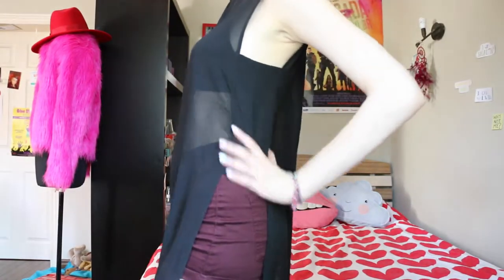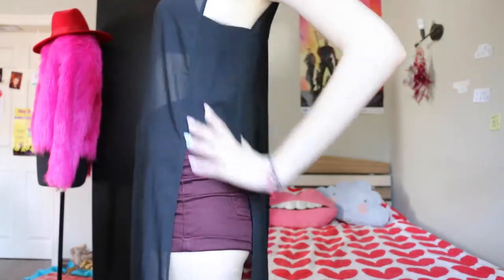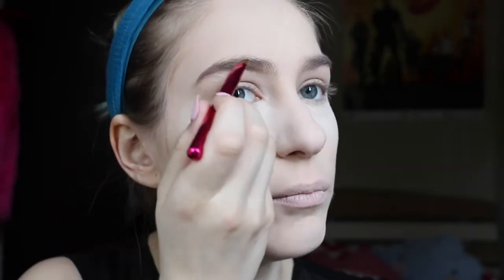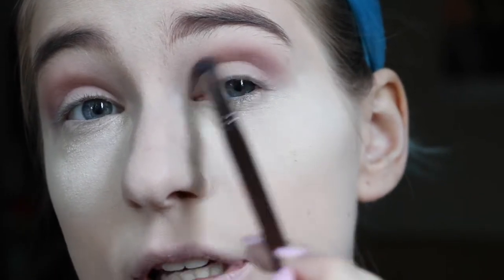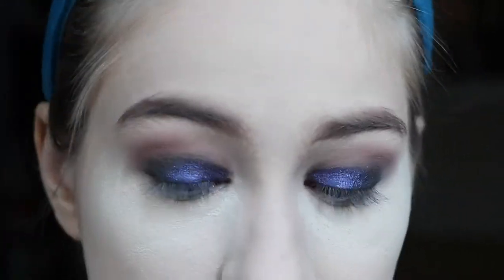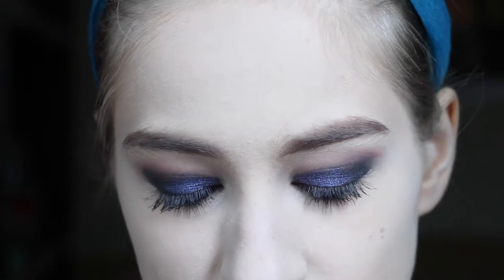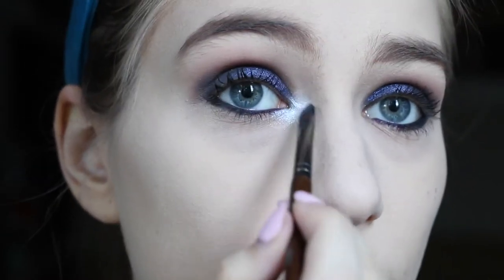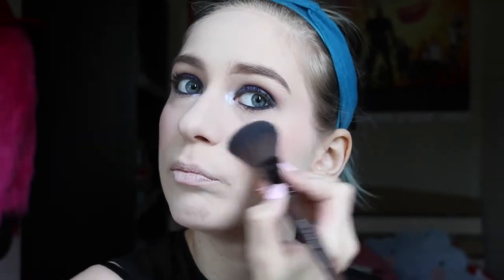Vampy 1920s Flapper Girl | Fall Makeup Tutorial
Hi lovelies! September is here which means so is fall, and so are all the sultry, dark, vampy makeup looks! Get ready for some super sexy makeup tutorials!

PRODUCTS USED

Origins Drink Up Intensive Mask (ANIMAL TESTED)

Smashbox Pore Minimizing Photo Finish Foundation Primer

NARS Radiant Creamy Concealer in Chantilly (ANIMAL TESTED)

MUFE Ultra HD Foundation in R210 (ANIMAL TESTED)

Laura Mercier Loose Translucent Setting Powder (ANIMAL TESTED)

Urban Decay Urban Spectrum Palette

Sephora 12hr Waterproof Eyeliner (ANIMAL TESTED)

Urban Decay 24/7 Glide-on Eye Pencil in Vice

Lancome Blush Subtil in Aplum (ANIMAL TESTED)

Too Faced Love Flush Blush in Your Love Is King

MAC Lip Pencil in Beet (ANIMAL TESTED)

Anastasia Beverly Hills Lip Palette Volume 1

MUSIC

Da Jazz Blues by Doug Maxwell/Media Right Productions

The Messenger by Silent Partner

Gypsy Dance by Topher Mohr and Alex Elena

Sing Swing Bada Bing by Doug Maxwell/Media Right Productions

Piano Store by Jimmy Fontanez/Media Right Productions

By The Light Of The Silvery Moon by E’s Jammy Jams

Soul and Mind by E’s Jammy Jams